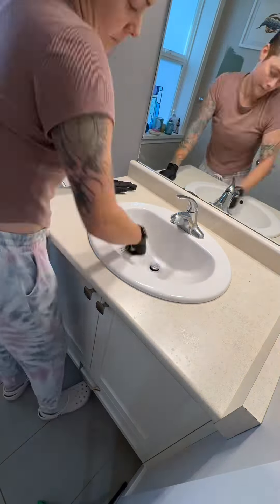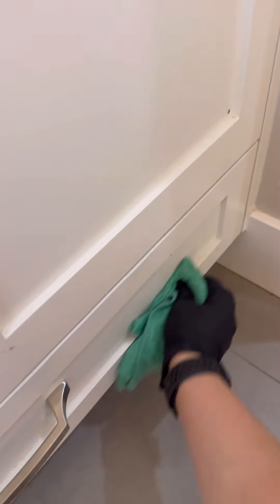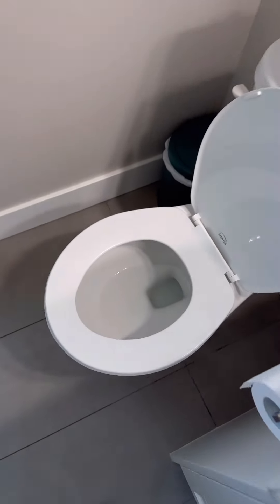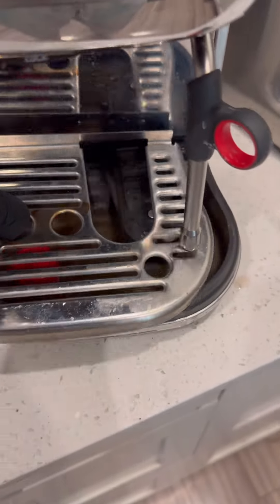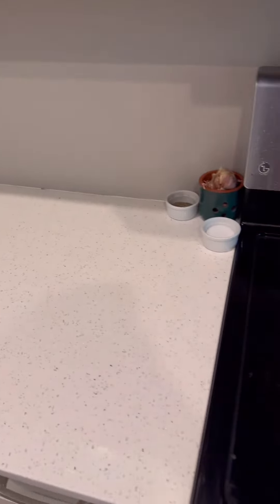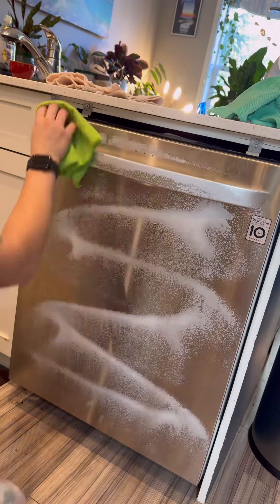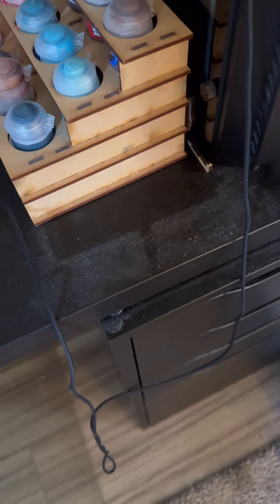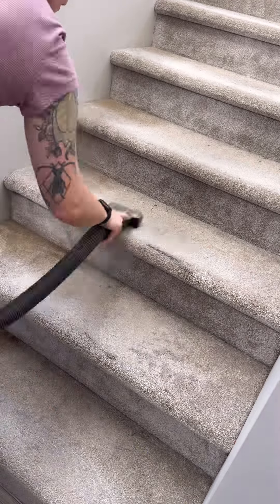Almost forgot about this clients cleaning!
I definitly had to stay longer than 2 hours in the end as I lost track of time without my phone 😅✨ but boy was I sweating when I left 🥵🤩 hope they enjoyed their vaycay ❤️